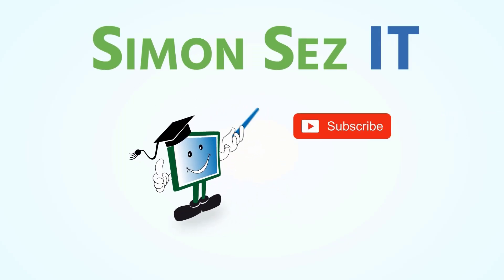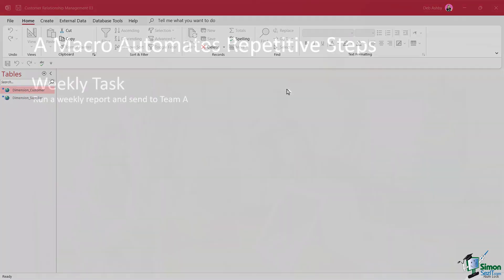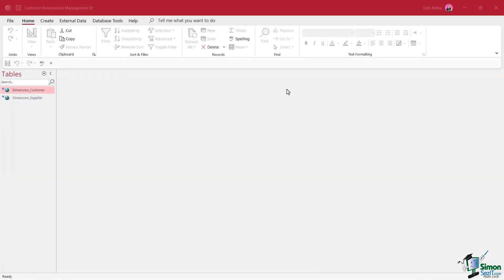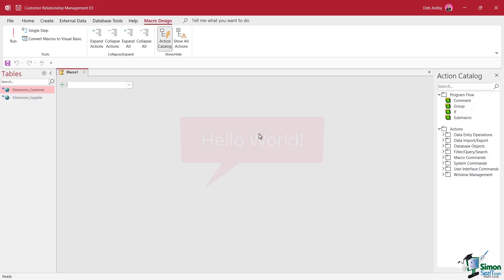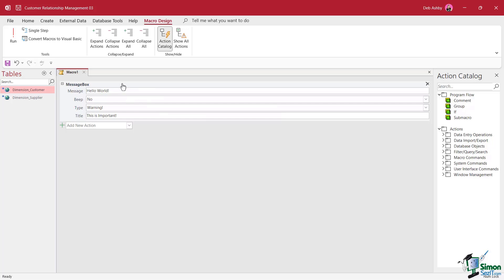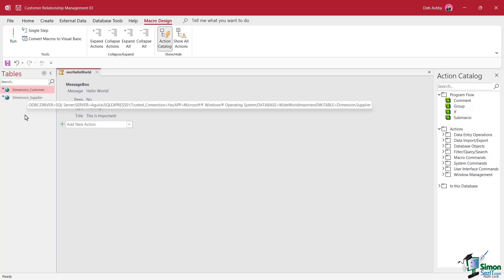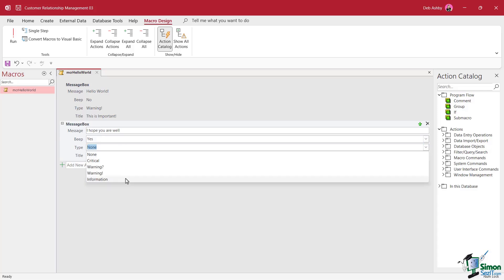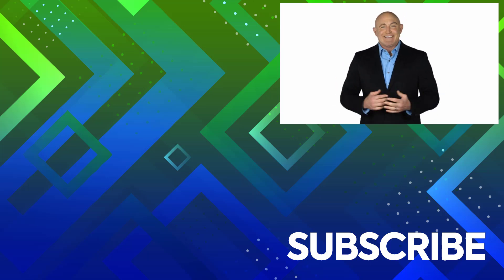How to Use Macros in Microsoft Access 2021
In this Microsoft Access 2021 video tutorial session, we'll dive deep into the world of Macros, explaining how they automate repetitive tasks effortlessly. If you've used Macros in Excel or Word, you'll discover the unique approach Access takes with Macros. Don't worry if you're new to programming; Macros in Access are user-friendly and incredibly powerful once you grasp the basics.